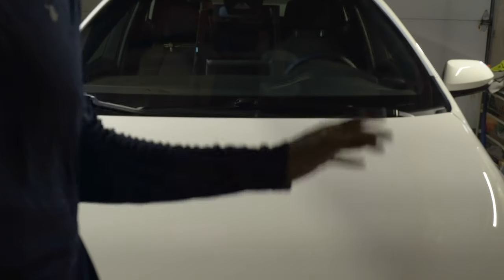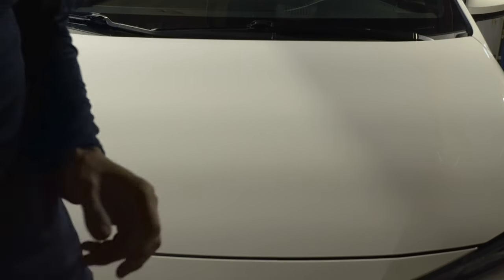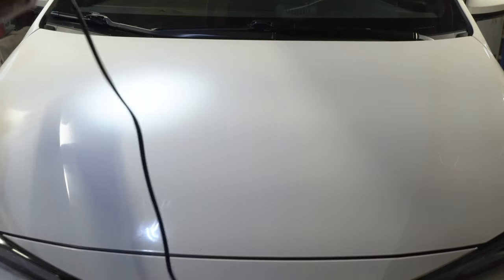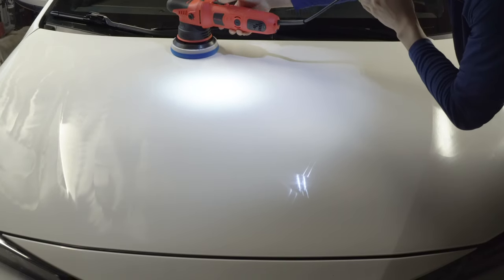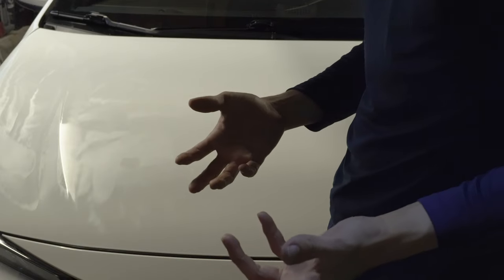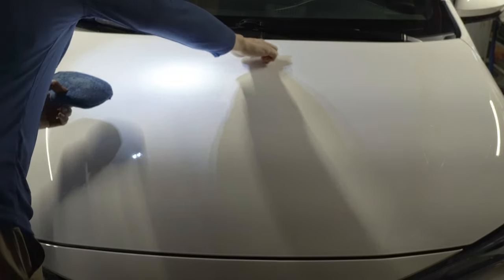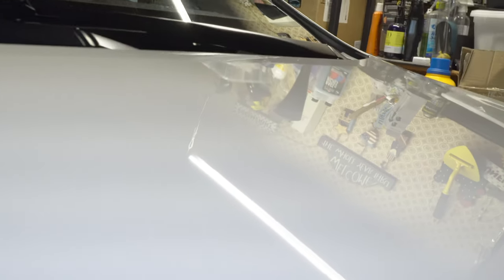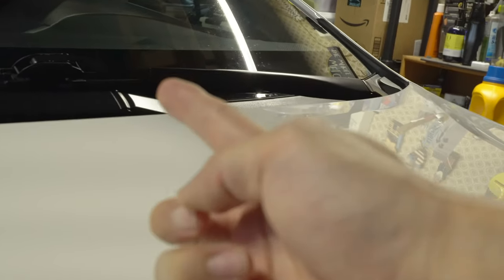One Step Polishing Before Coating (2/3) | The Wash 8.2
Maxshine M8S V2 Dual Action Polisher
HDO Foam Blue Polisher Buffer Pads
3D One

Upgraded Spray Gun
Spray Gun
Recoil Hose
Ball Swivel
Keg Quick Connects
3/4" GHT Male x 1/4" NPT Female Stainless Steel Connector
Orifice Cleaning Kit
Stainless Quick Connects
Wheel Brushes
Y Hose Valve Adapter

Meguiars Hyper Wash
ONR v5
CarPro Reset
Brake Buster
Invisible Glass

Turtle Wax Graphene Flex Wax
Turtle Wax Ceramic 3-in-1 Detailer
Turtle Wax Graphene Acrylic Tire Shine
Turtle Wax Ceramic Spray Coating
Adam’s Graphene Detail Spray

Silicone ties
License Plate Covers
Hose guards
Bumper Scrape Guards

Clear Pouch
Tire Inflator